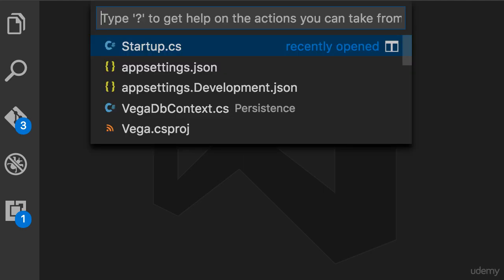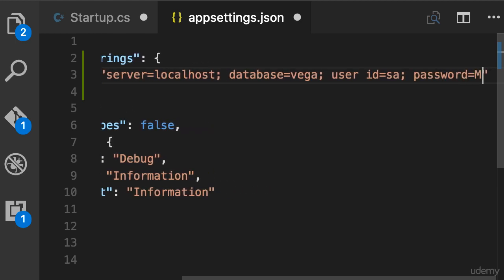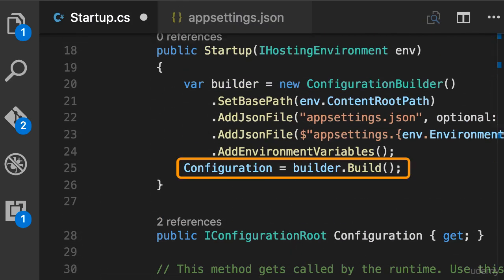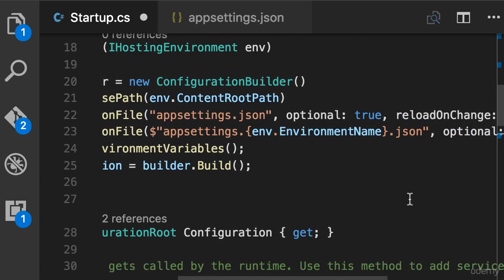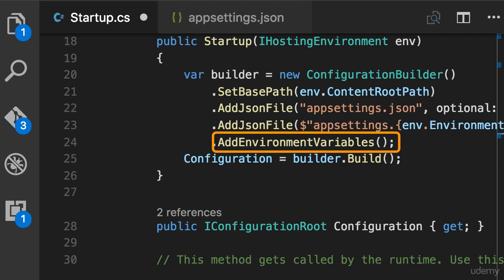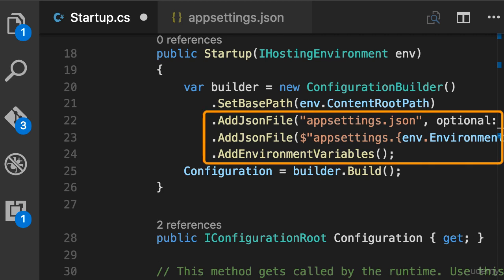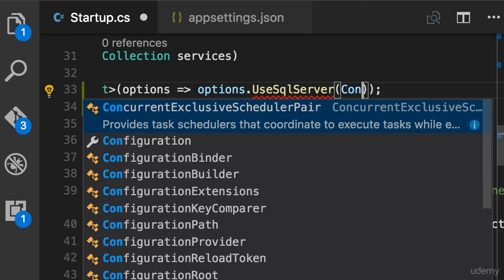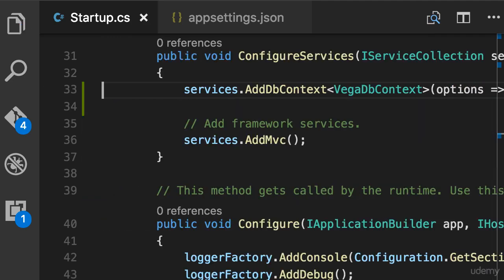ASP.NET Core | #20 - Using Configuration [By Mosh Hamedani]